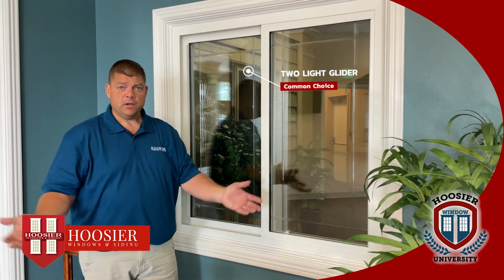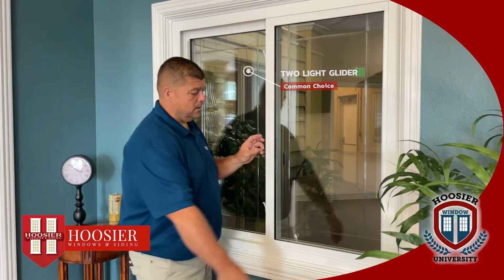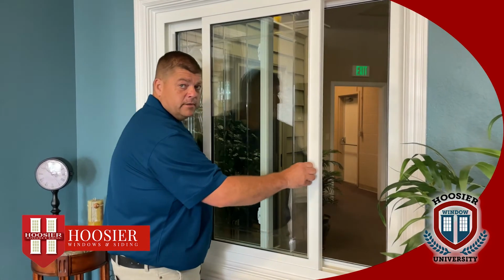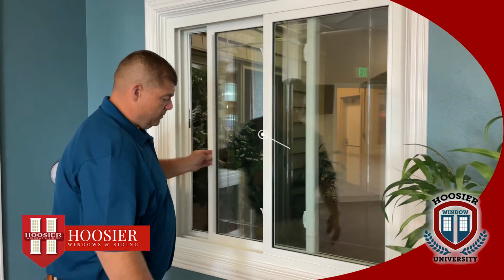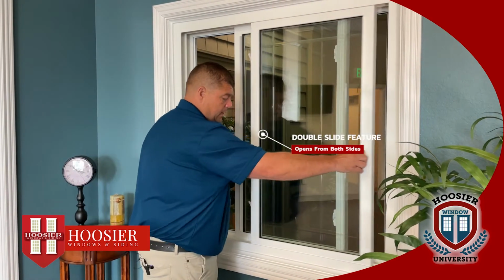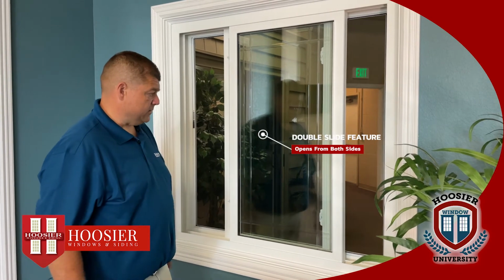Two Light Glider Windows at Hoosier Windows & Siding - Clear Vision Media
In this video, we show you the benefits of choosing two light glider windows for your home. See if these windows are the right choice for your home!